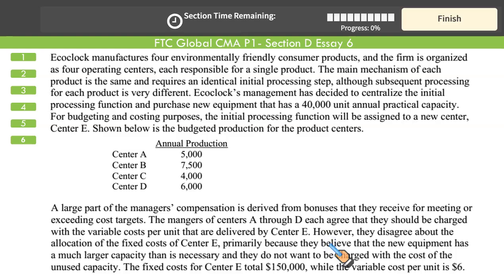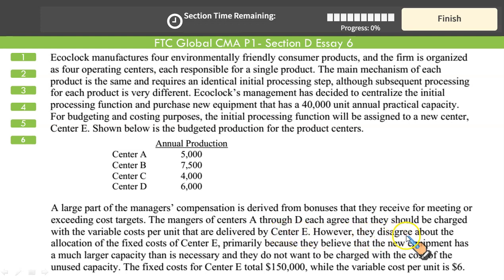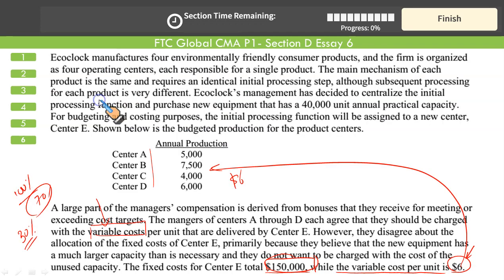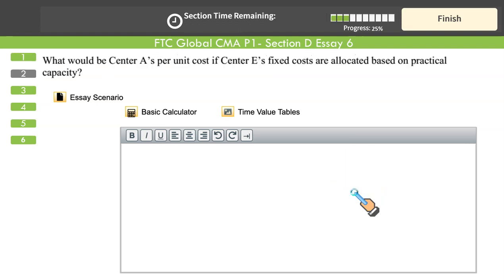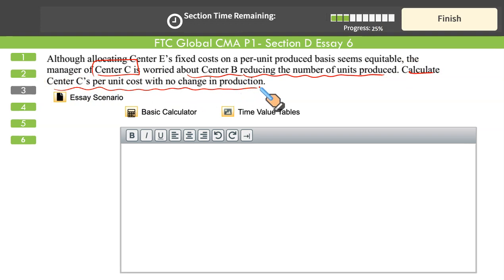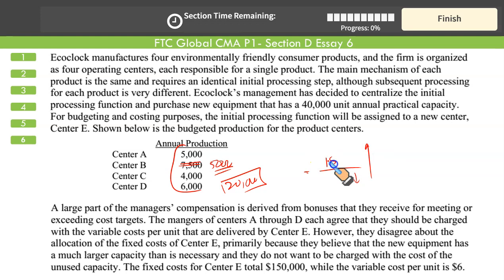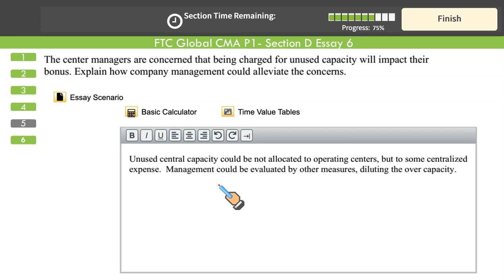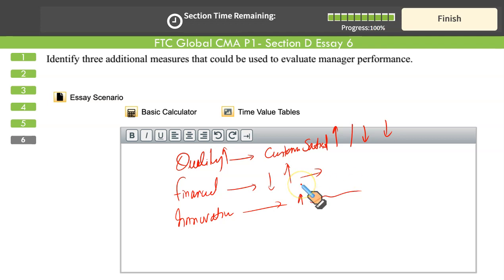P1 DE1CMA Part 1 Extensive Review Section D Essay 6